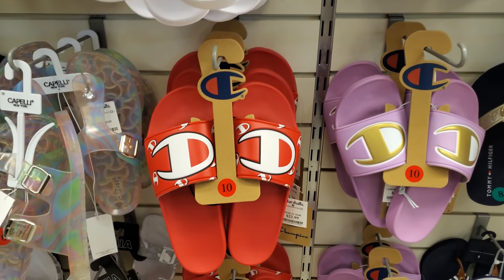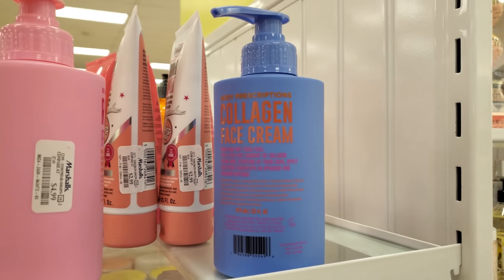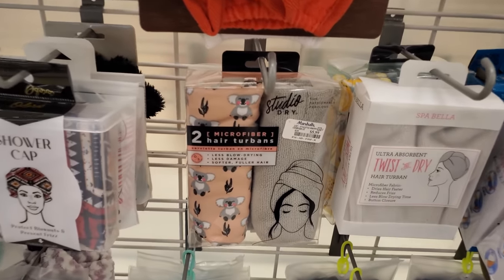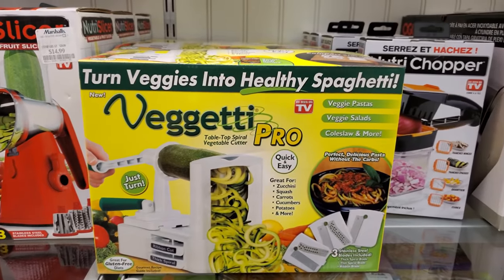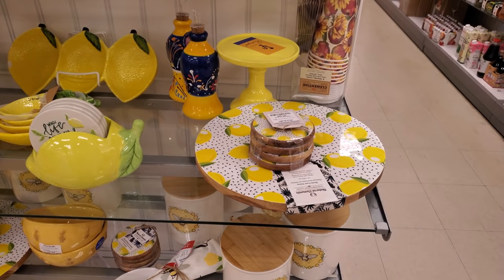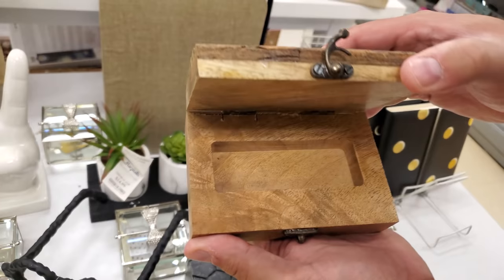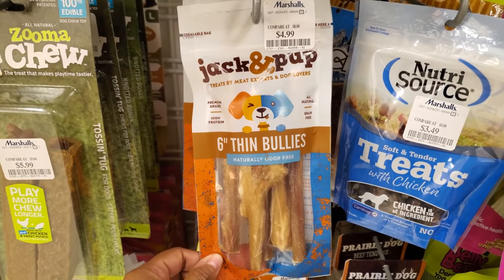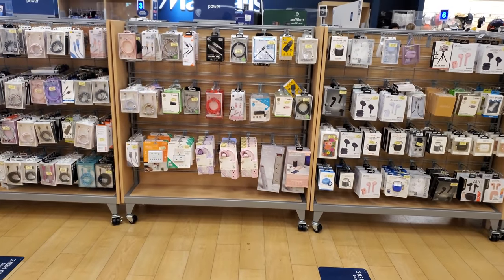MARSHALLS SHOP WITH ME 2021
Come shop with me through Marshalls New Disney dishes, kitchenware, fidget toys, home ideas and more, New at Marshalls, Marshalls this week, Marshalls kitchen décor, Disney kitchenware, makeup, shoes, and beauty.
Please always stay safe and BUCKLE UP!